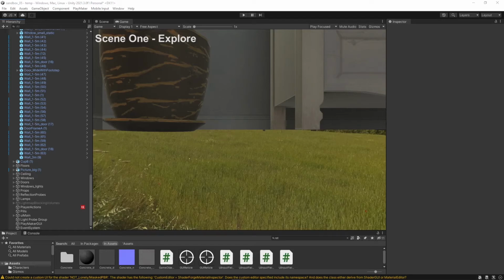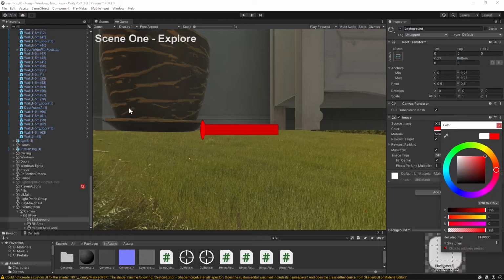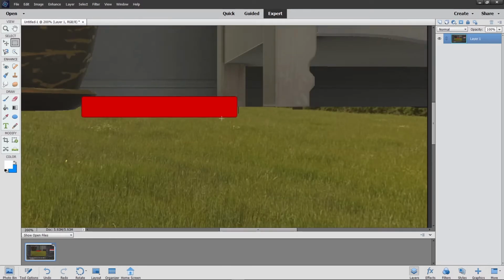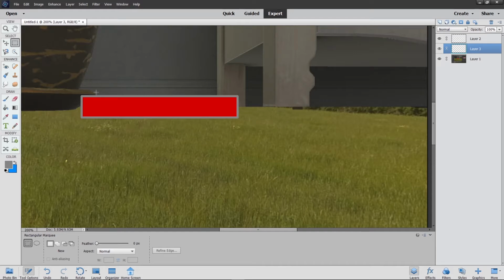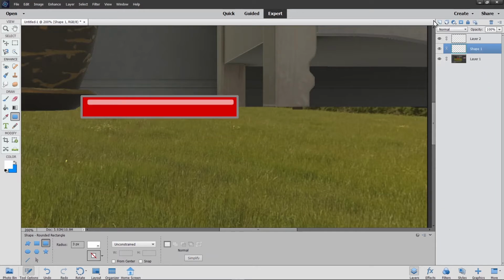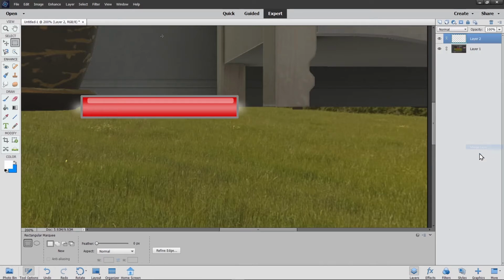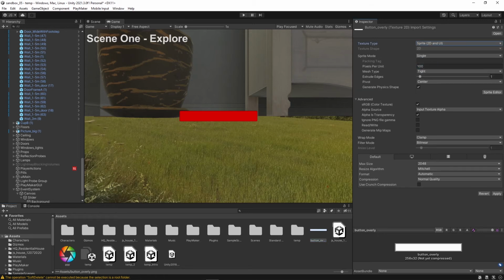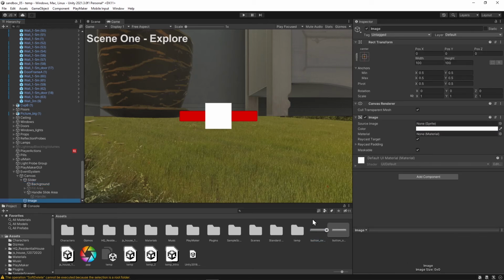Pretty progress bars in 10mins - Unity Playmaker for Beginners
Add a quick png glint overlay to jazz up those boring Unity progress bars.